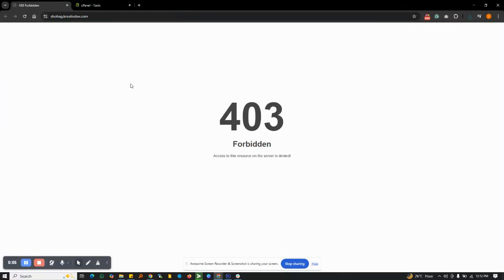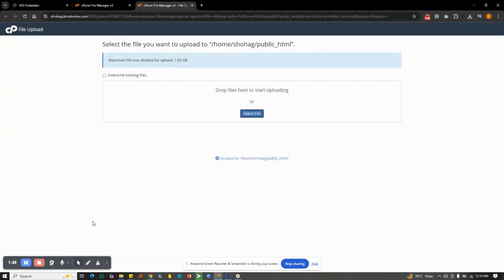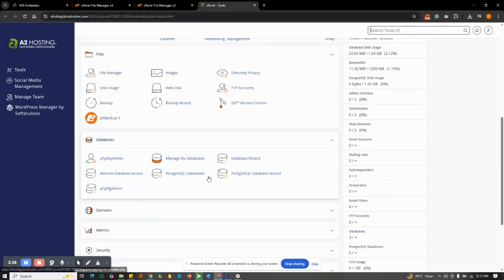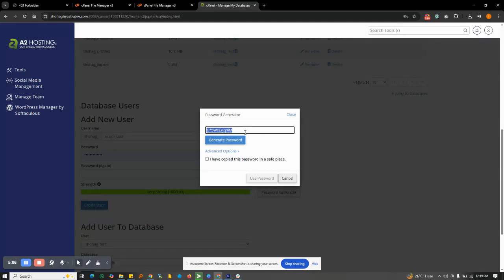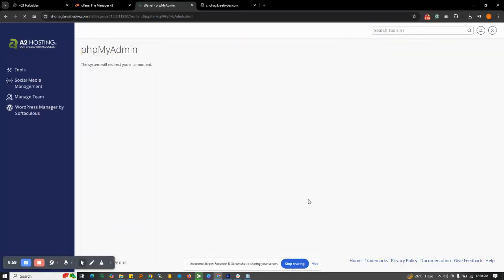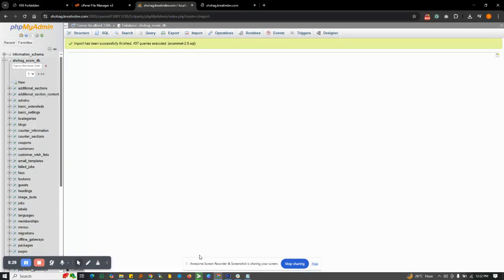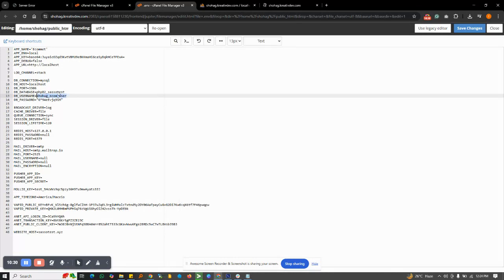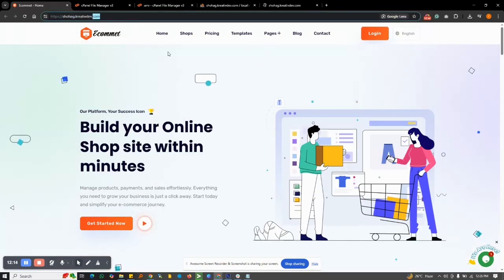Laravel Project Installation on cPanel | Deploy Laravel Project | Install Laravel in cPanel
Learn how to deploy your Laravel project on cPanel easily in this step-by-step tutorial! Whether you're using shared hosting or VPS with cPanel access, this guide walks you through:

✅ Uploading your Laravel project via File Manager or FTP
✅ Setting up .env configuration
✅ Importing your MySQL database
✅ Fixing public folder path issues
✅ Configuring routes, permissions & more

🎯 Perfect for beginners or developers switching from local development (like XAMPP or Laravel Valet) to live hosting.

📌 Works for Laravel 8, Laravel 9, and Laravel 10.

💬 Got stuck? Ask in the comments — I reply to everyone!

laravel cpanel deployment

install laravel on cpanel

laravel shared hosting

laravel project upload on cpanel

laravel hosting tutorial

laravel 10 cpanel

laravel deployment 2025

file manager laravel upload

laravel .env setup cpanel

database import laravel cpanel